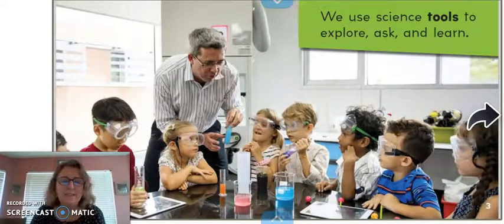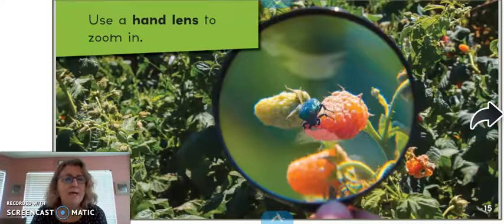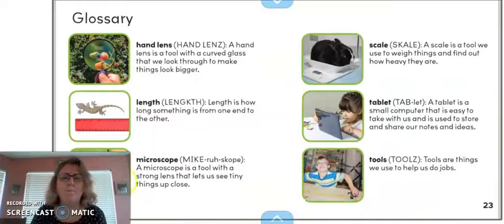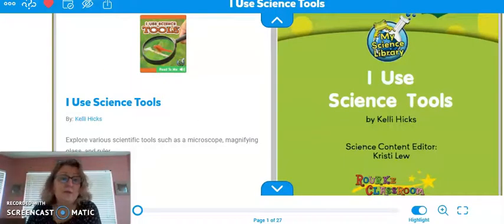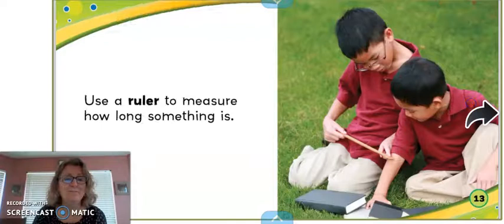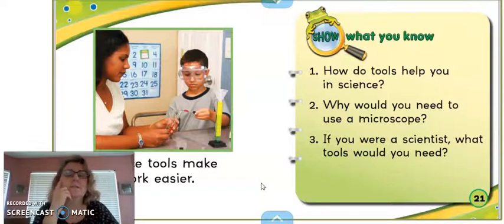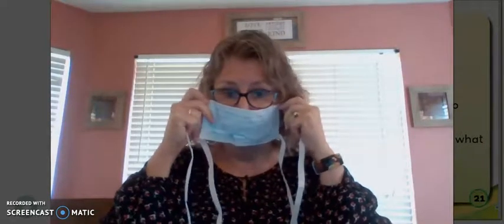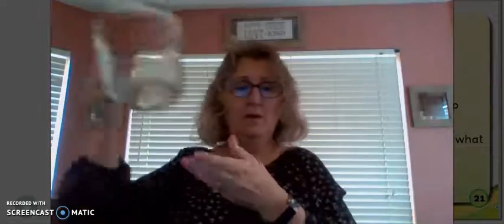Science tools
These books show some tools scientists use.  What kind of science tools do you have at your house?  What other science tools can you think of that were not in the books?